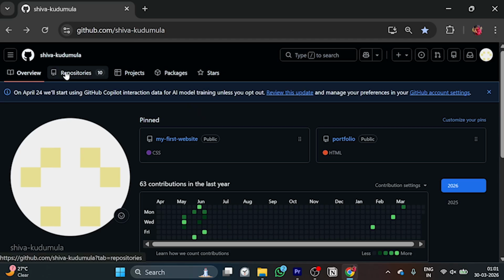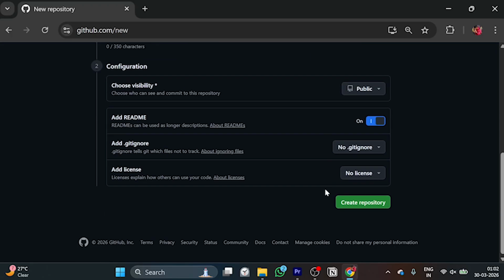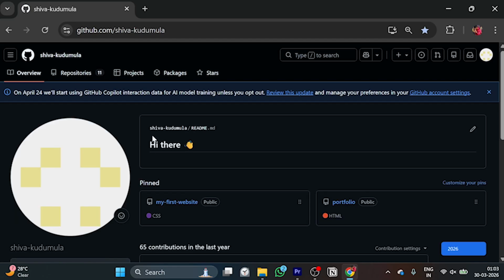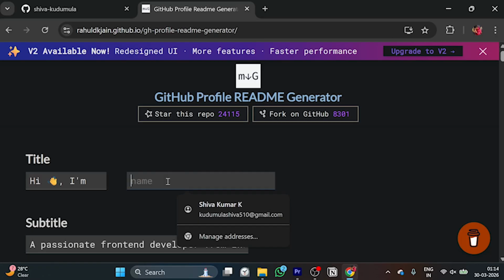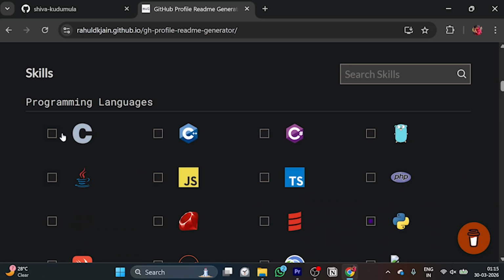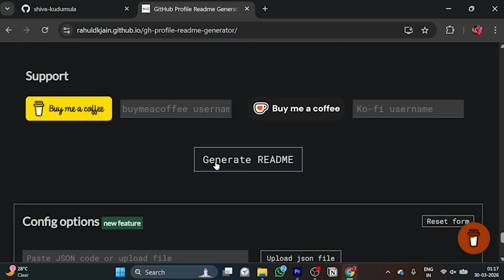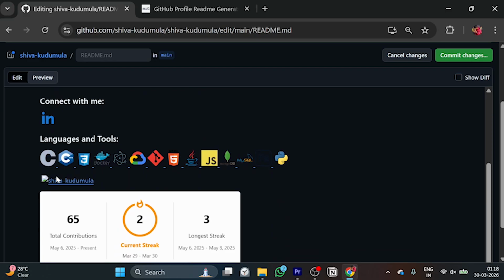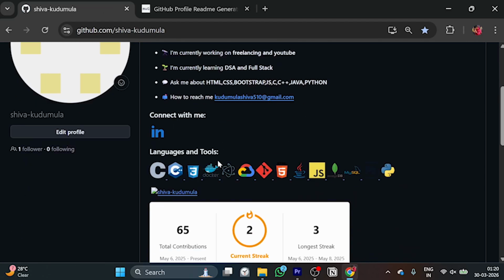How to Create a Professional GitHub Profile README (Step by Step Guide)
How to create Github Readme Profile using Github Profile readme Generator for Professional looking Github Resume.
In this tutorial we will learn How to create next level Github profile using online github readme profile Generator. Having a professional Github portfolio can help you a lot to showcase your skills, add contacts and even get a remote Jobs.
so watch this video and create your Awesome Github profile today